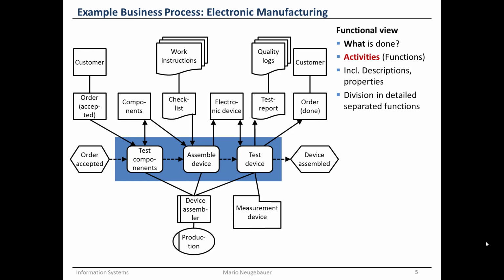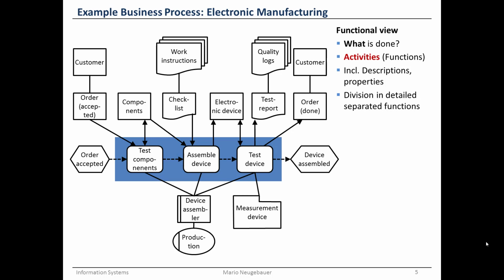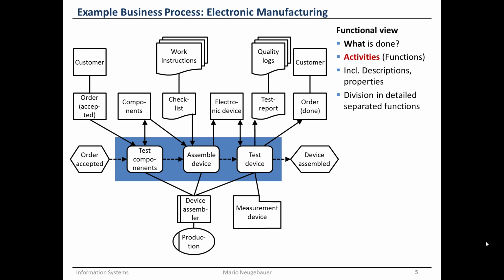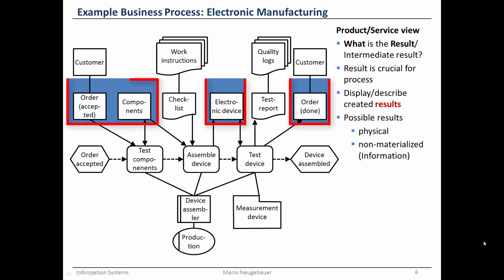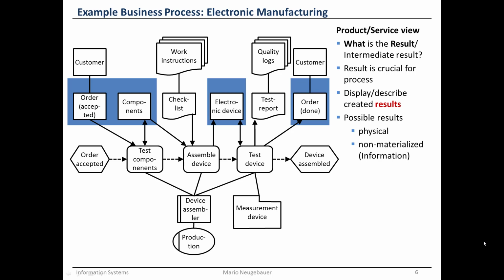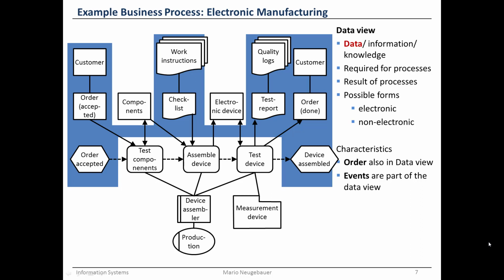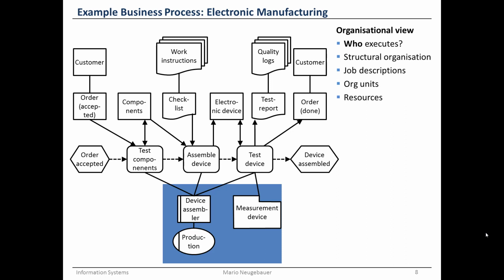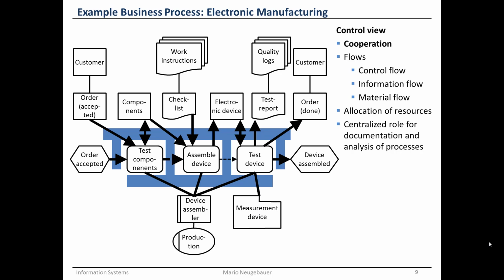Information Systems 3 ARIS 1 ExampleProcess Slide 5 to 9